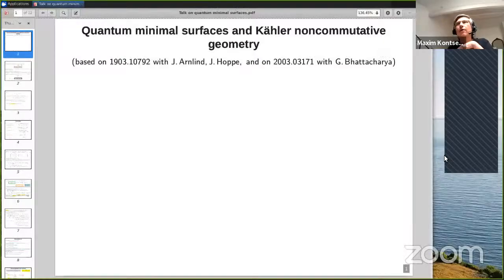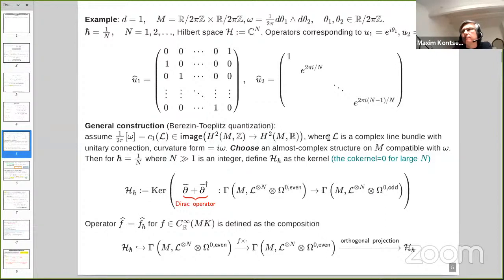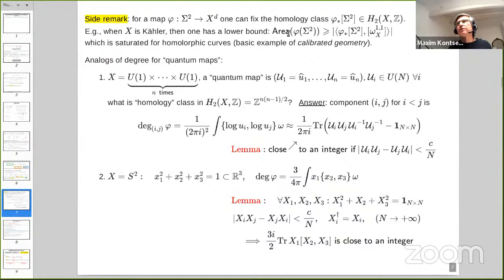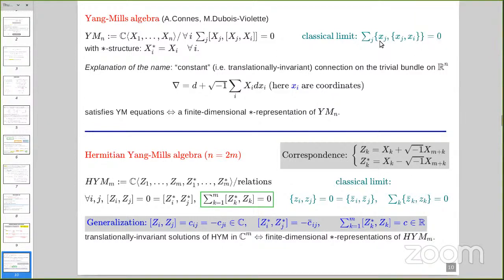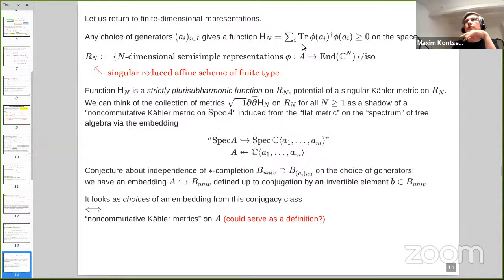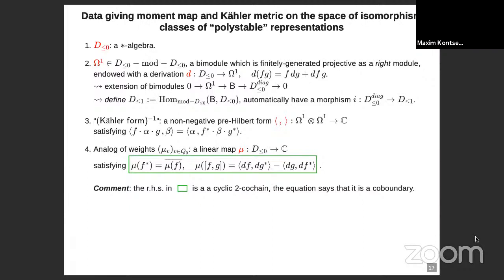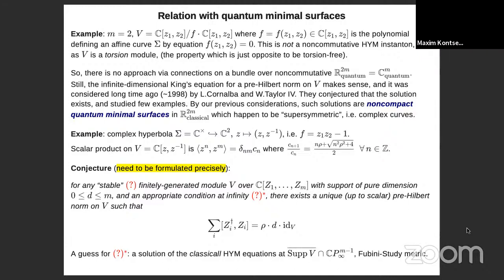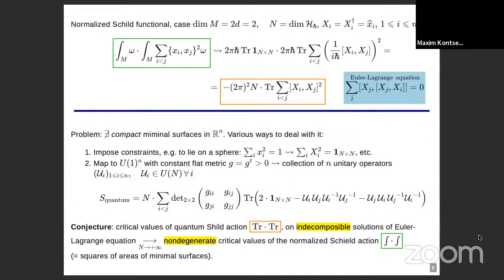Maxim Kontsevich | Quantum minimal surface and noncommutative Kaehler geometry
Global Poisson Webinar | 4 June 2020

Virtually hosted by the University of Geneva